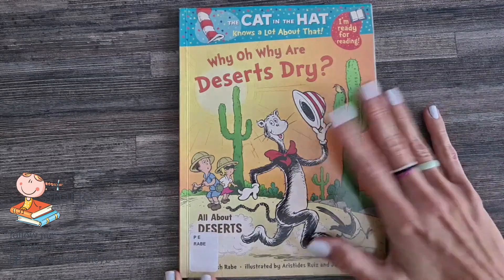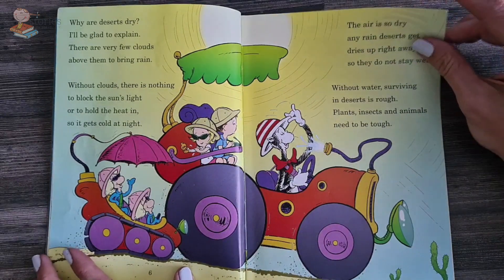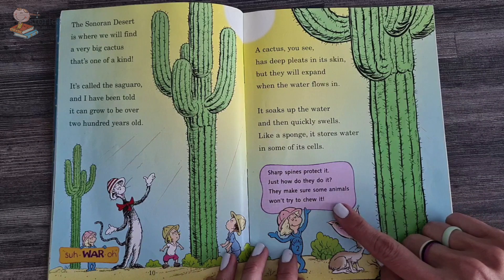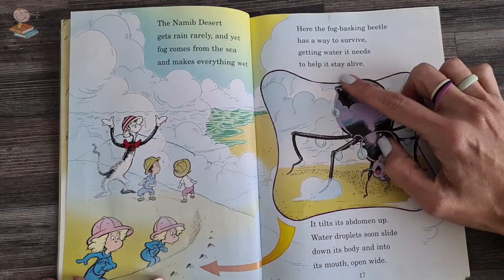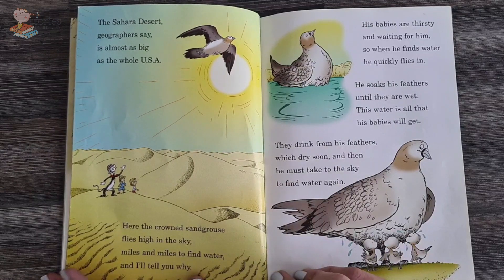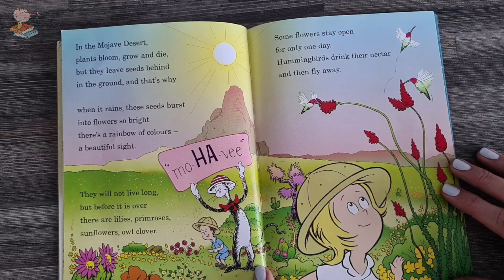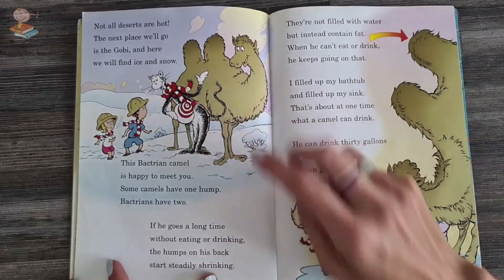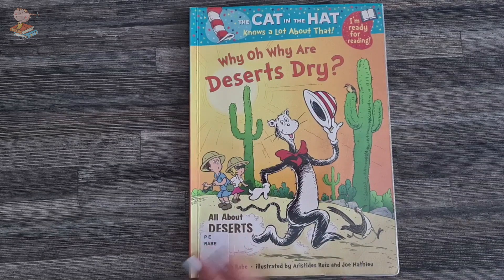Cat in the Hat: Why are Deserts Dry? | READ ALOUD | Storytime for kids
Written by Tish Rabe and Illustrated by Aristide Ruiz and Joe Mathieu

Cat in the Hat:  Why of Why Are Deserts Dry?
Dick and Sally think that all deserts are dry, dusty and bare, with nothing living there. Luckily, the Cat in the Hat is on hand to show them not all deserts are empty and hot, believe it or not!